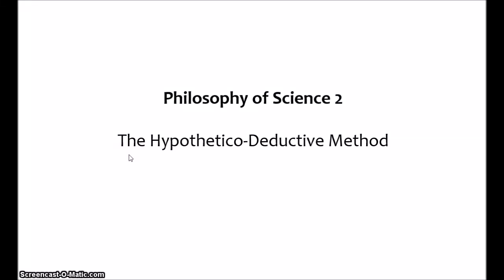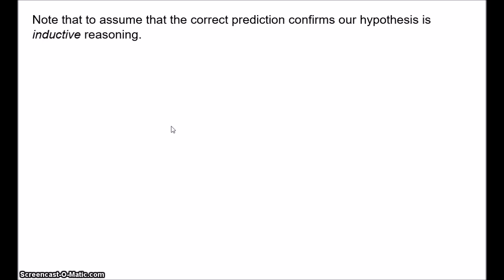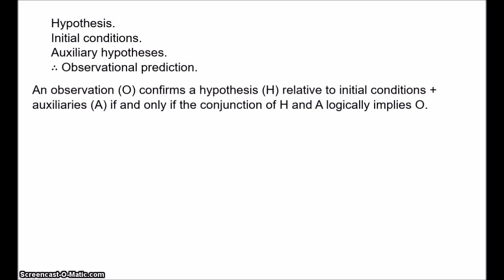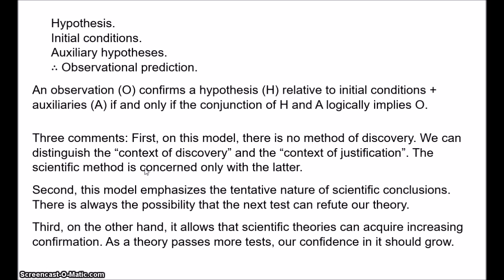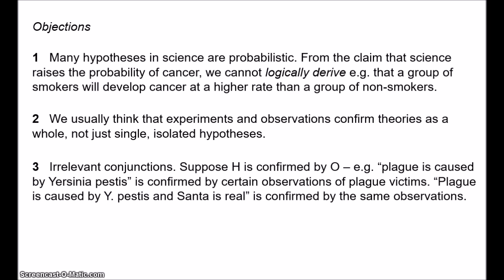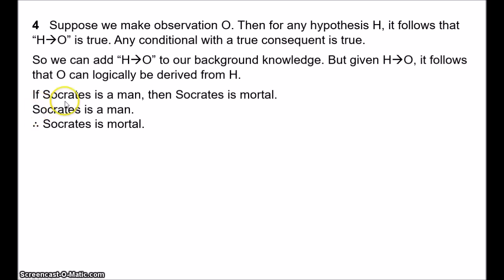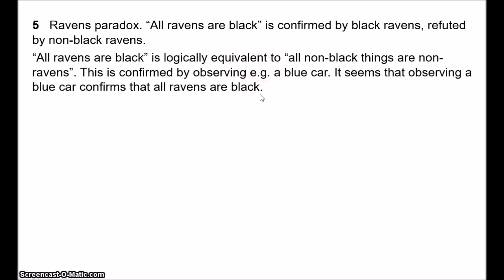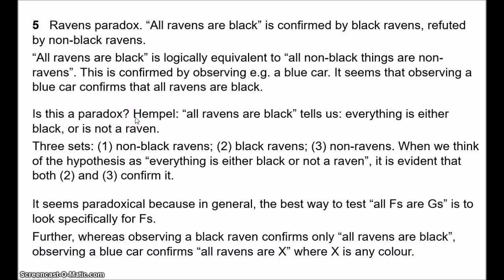Philosophy of Science 2 - The Hypothetico-Deductive Method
In this video I outline the hypothetico-deductive method and then consider five objections to it, including the problem of irrelevant conjunctions and the ravens paradox.